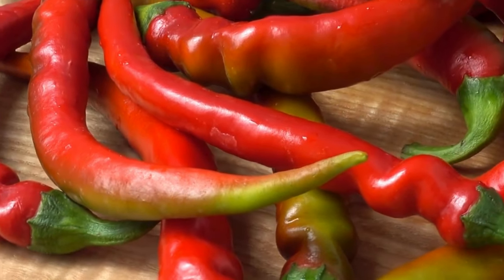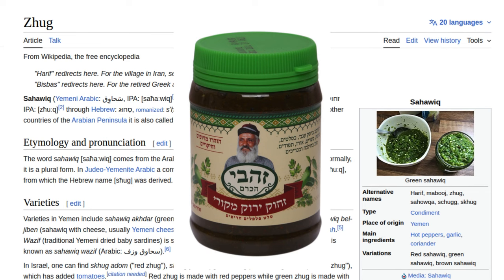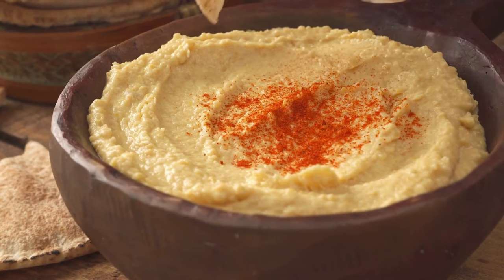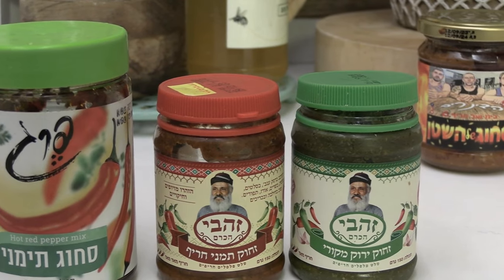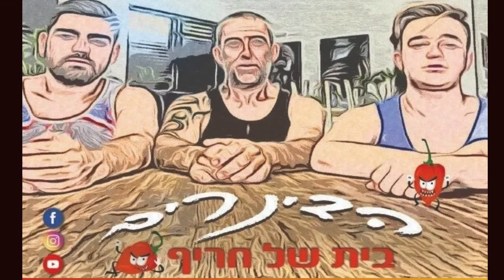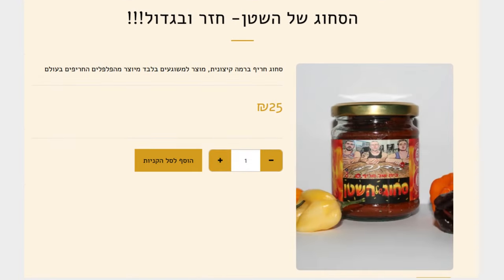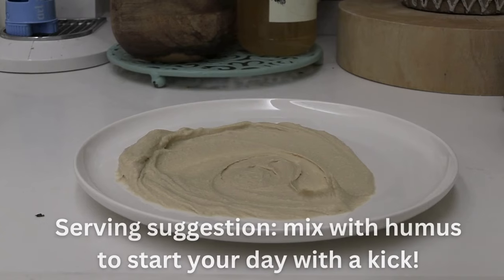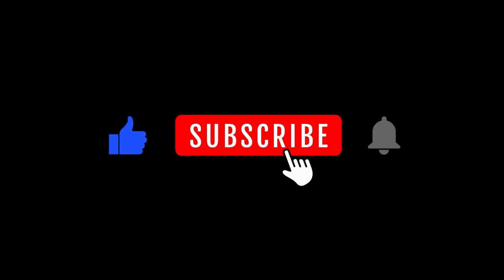Trying Israel's Hottest Chilli Condiment (HaDinarim Zhug)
Israeli cuisine is a true potpourri of influences from all around the Jewish world. One of the best additions to the mix is zhug - a Yemenite hot sauce including peppers, coriander, and garlic that was popularised in Israel among Yemenite Jewish immigrants. Unfortunately I wasn't able to find a zhug hot enough for me, so I took to Facebook to meet Israel's surprisingly vibrant craft hot sauce and chilli pepper growing community.

Shortly after, I placed my first order with HaDinarim - a father and son team based in Israel's south. Their Zhug Shel HaShaten is amazing featuring a blend of ghost peppers, scorpion peppers, and Carolina reapers. This isn't just heat, though - it's also a delicious condiment.